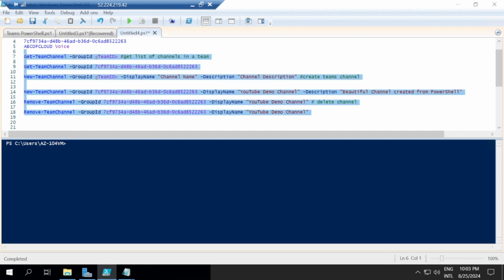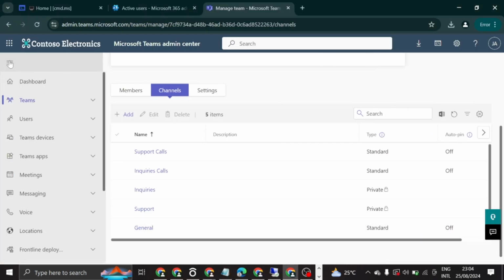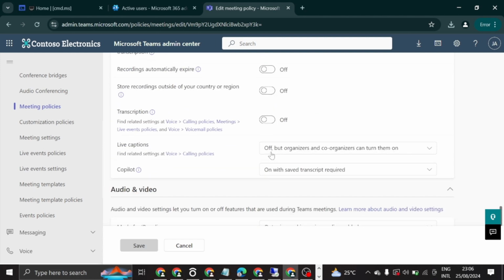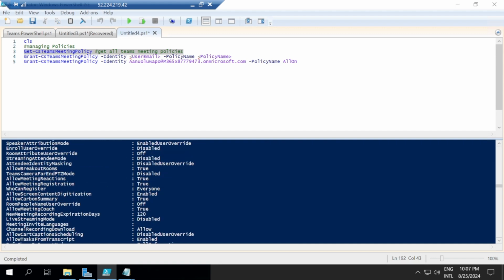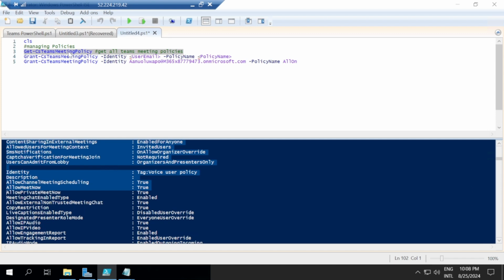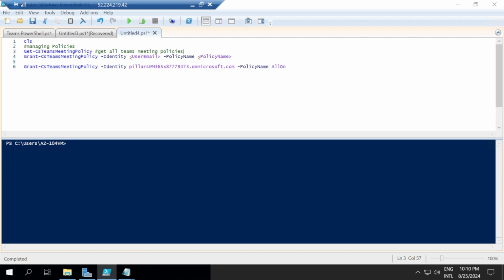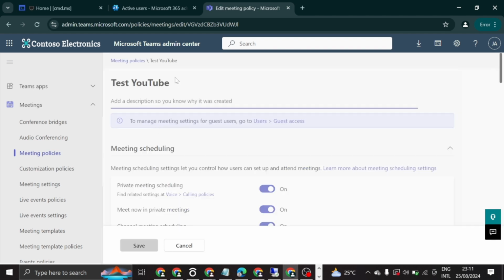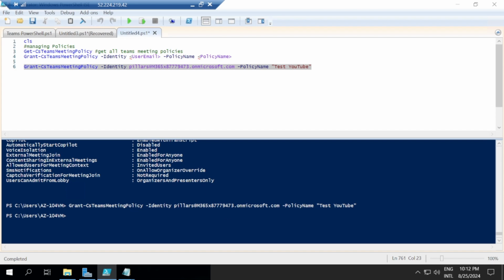Commands to manage Teams Meeting Policies